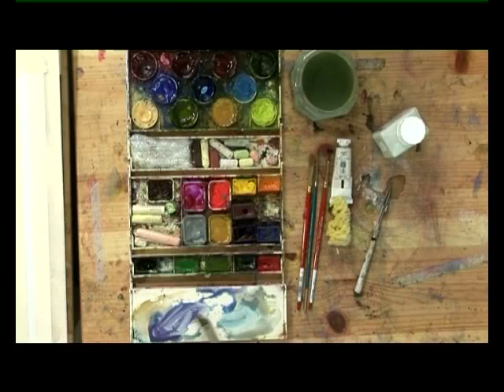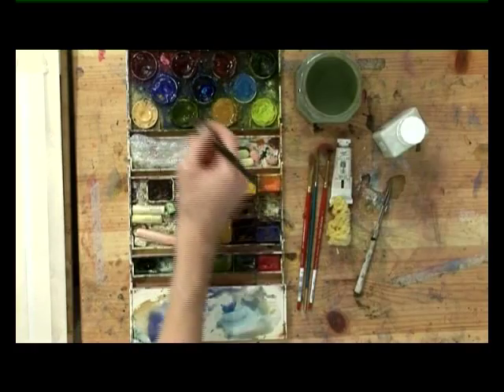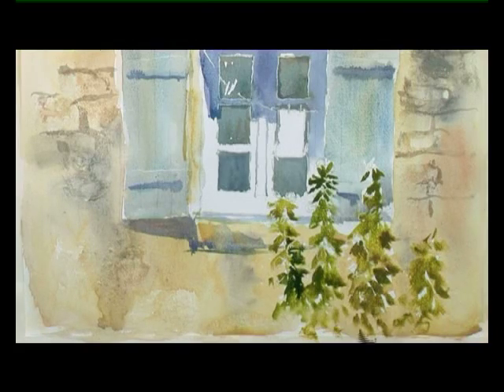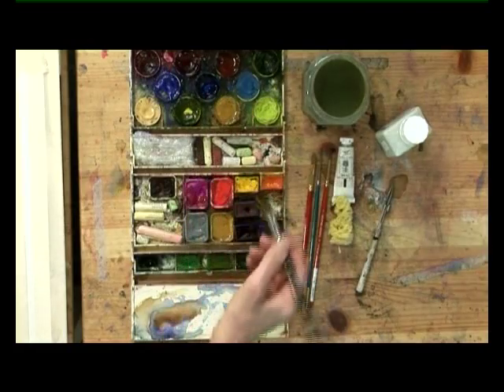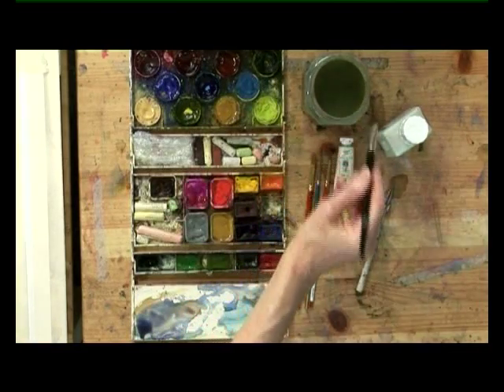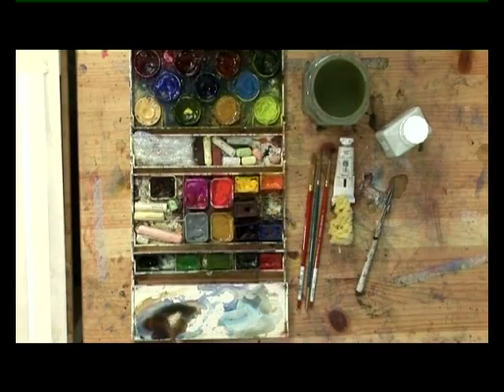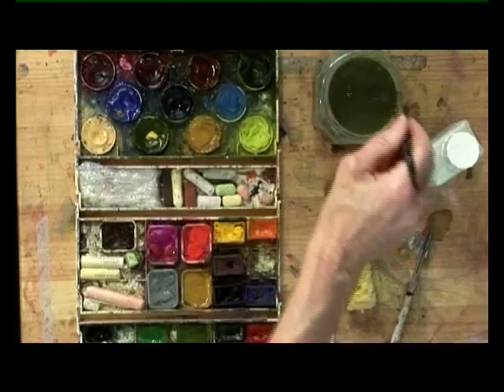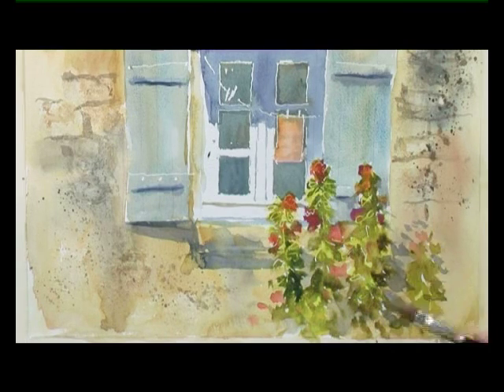Ready To Paint Doors & Windows One - Part Two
Professional artist Wendy Jelbert paints a quaint little French window with blue shutters in watercolour.

She demonstrates how to use texture paste to give the walls a real rustic feel and reveals how to add shadows to give the impression of the warm sun on the window.

Wendy adds several plants with red flowers to soften the scene and then completes the painting by adding the suns highlights to the leaves.